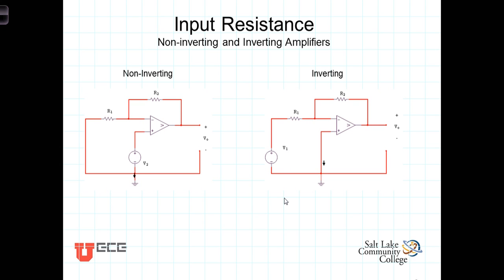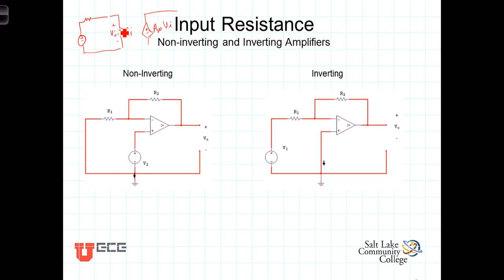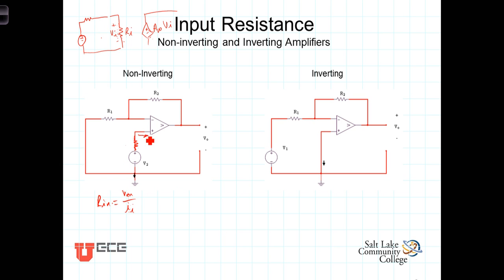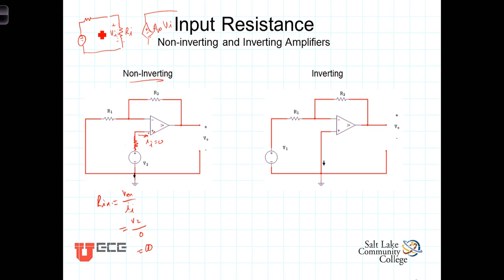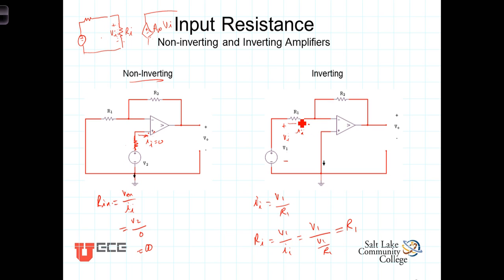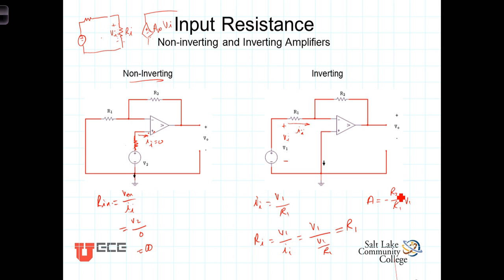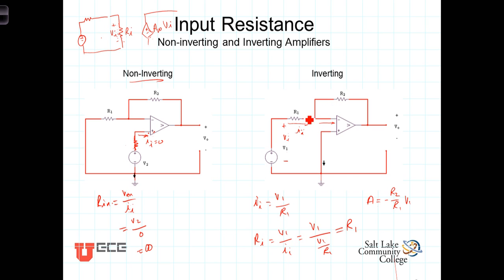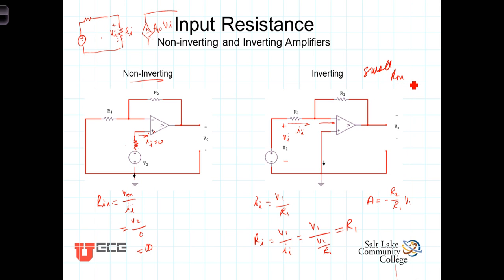L2 1 3 Input Resistance of OpAmp Configurations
Input resistance of operational amplifier configurations